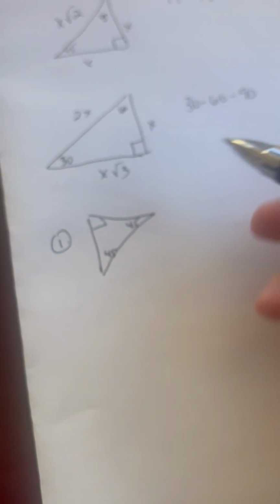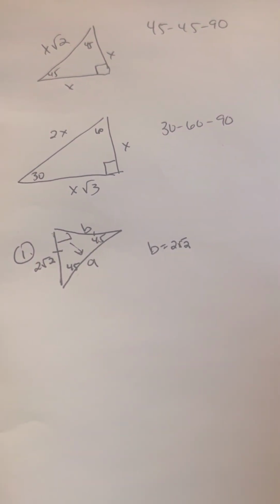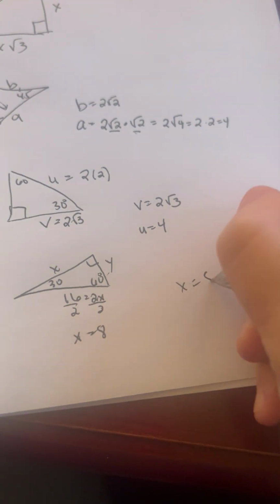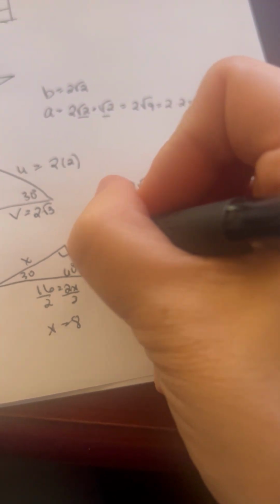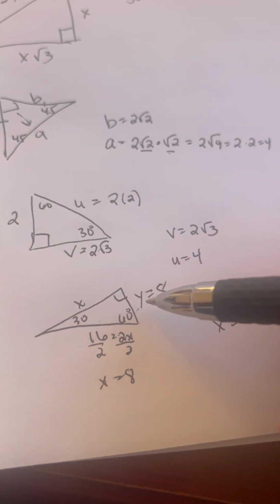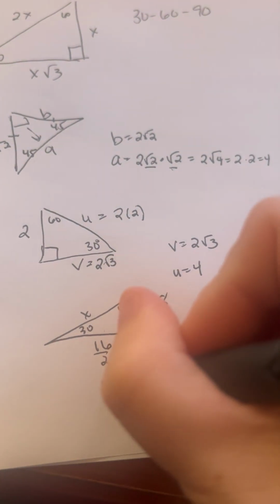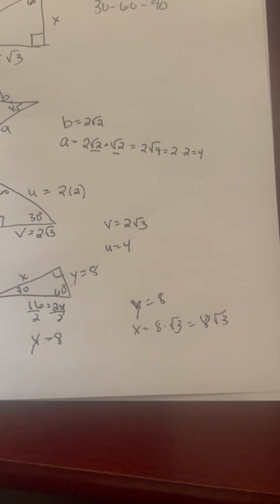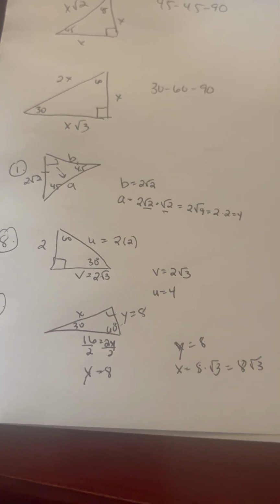Special right triangles video